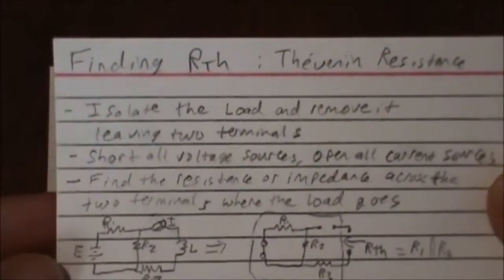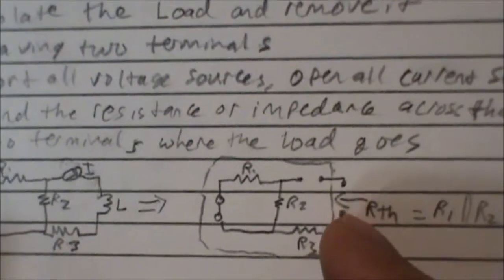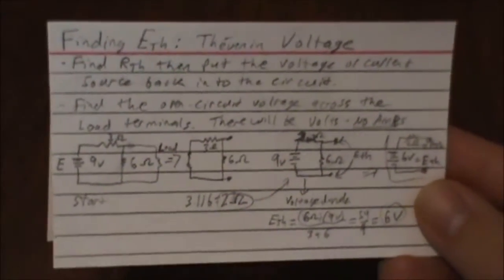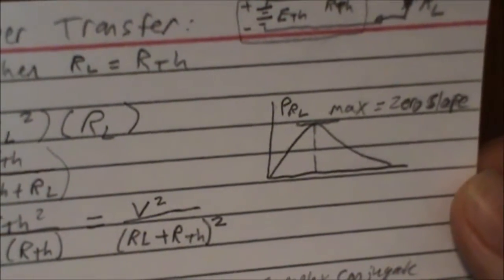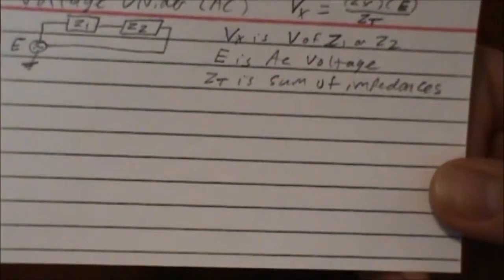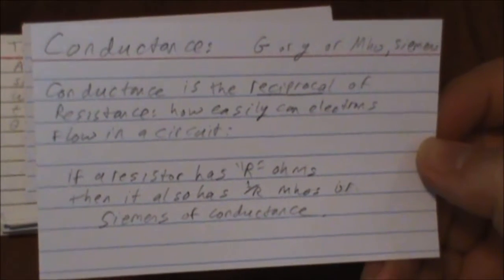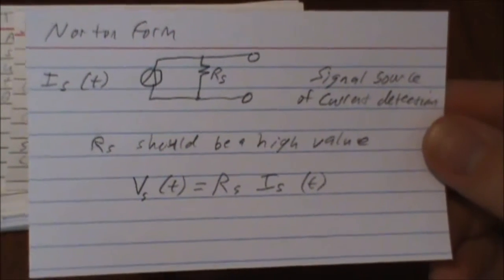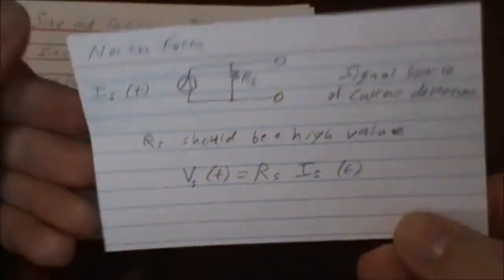Electrical Circuit Theory review part 4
This part review finding Thevenin equivalent resistance and voltage sources (Rth and Vth), max power transfer, superposition, voltage dividers, current dividers, conductance, ideal voltage and current sources.